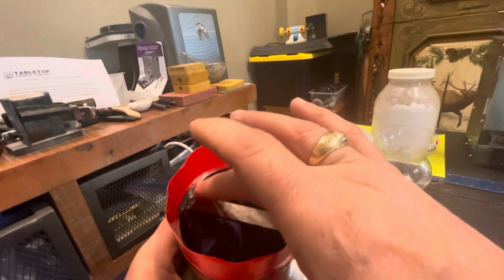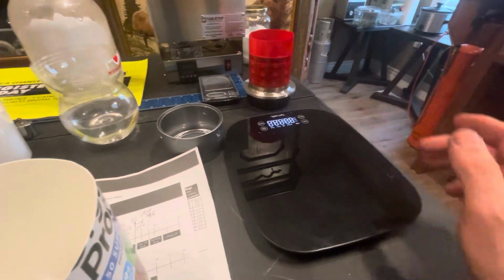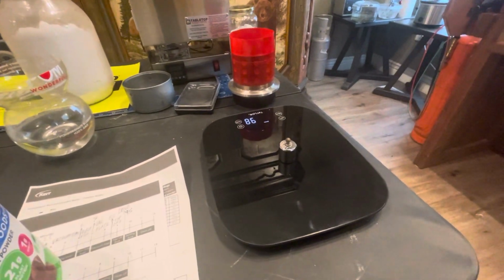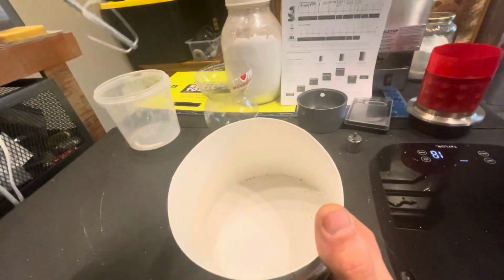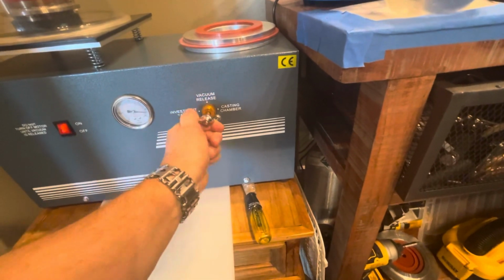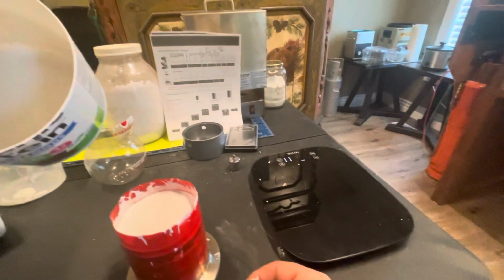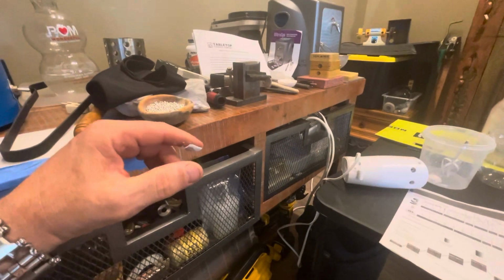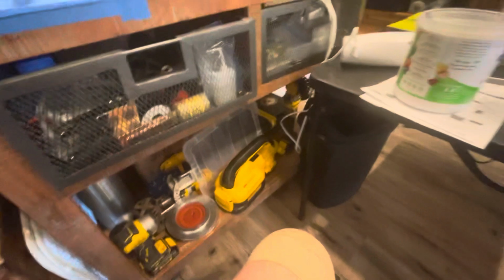Mixing, vacuuming and pouring investment for *Lost Wax Casting*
Video showing how I mix vacuum and pour investment for lost wax casting.
I start mentioning in this video, how if you don’t have a vacuum machine,￼ a method to not have a bunch of bubbles on your molds would be to *paint your molds with thickening small batch of slurry by hand* and then pour the rest of the slurry around it, also a good solution if your waxes have bubbles in them because vacuuming could burst those bubbles and then you would get investment bubbles *in your mold* 😱. Also, as shown in this video, there must’ve been a small air bubbles trapped, right where I sprued up, one of my molds, which caused the mold to detach as the vacuum bust the bubble, while I was vacuuming the flask.
Also, I was busy bad mouthing another YouTuber, so it serves me right…
In this video, I kept trying to mention all that but i kept forgetting to…
I know no one reads the description, so this ☝️is all quite pointless anyway…